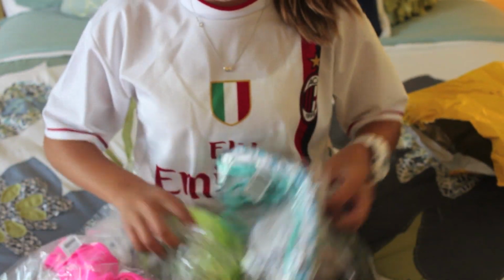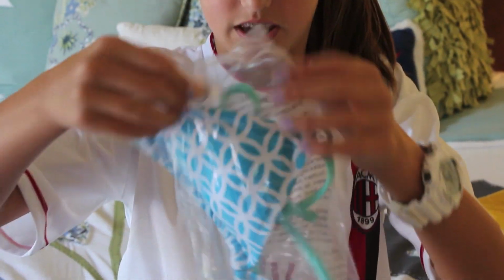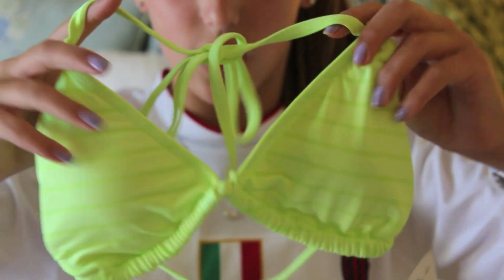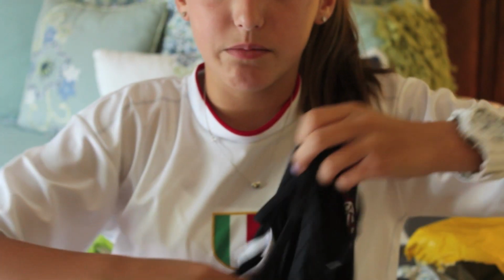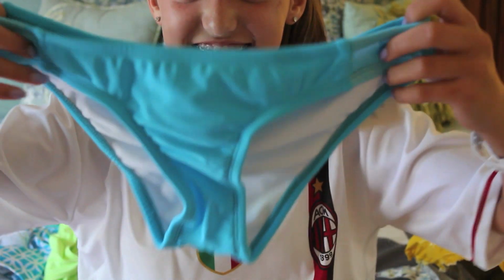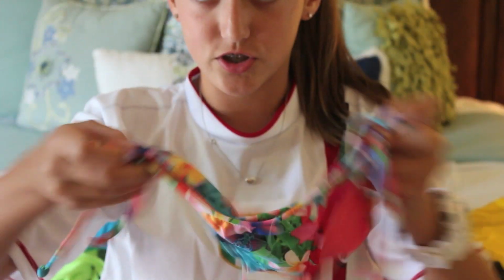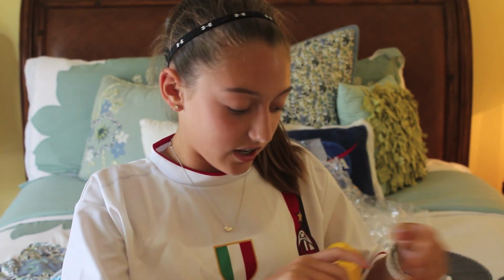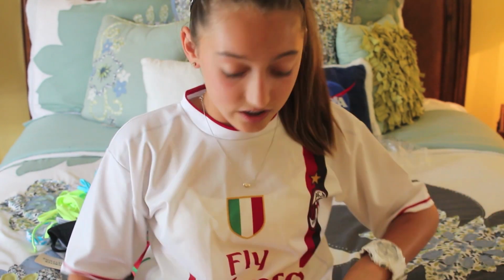Forever 21 Unboxing Haul: Bathing Suits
What's up muh brothers, it's Brie & today's video is going to be my very first UNBOXING HAUL. & I'm super excited to share this with you guys since I have never bought anything from Forever 21 besides accessories. Btw...ALL of the bathing suits fit! I was so happy :D.

Wanna see my latest video? Click here!

What I am wearing:
★Shirt: Italy
★Tank Top: Target
★Headband: Adidas
★Earrings: Claire's
★Necklace: Tiffany & Co
★Watch: G-Shock

Things to know:
★If I get 1,000 subscribers by the end of the Summer, then I will do a REALLY COOL giveaway!

Video schedule:
★ My summer schedule for 2013- I will be posting videos 2-3 times every week!